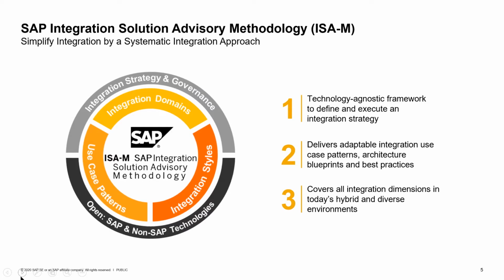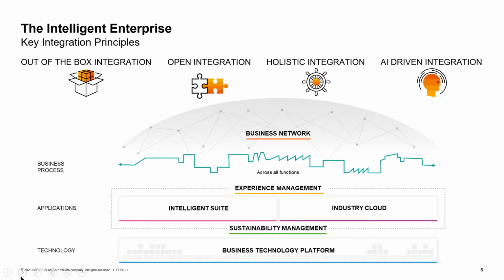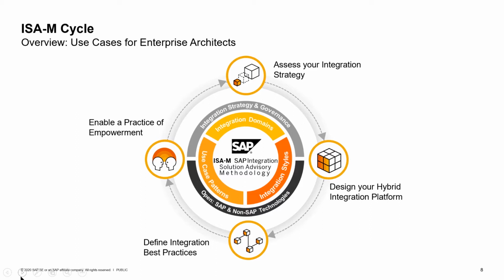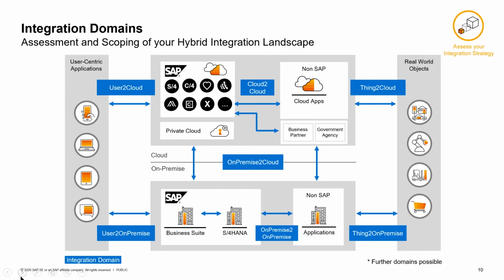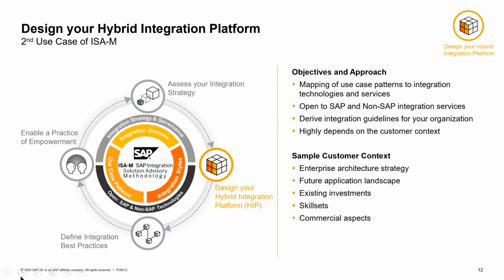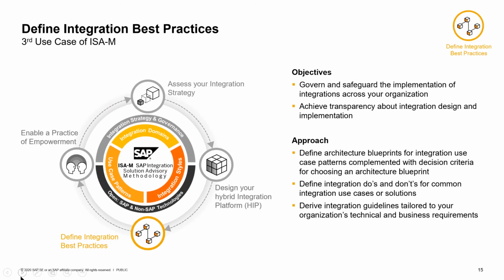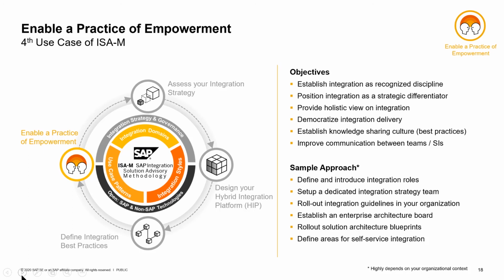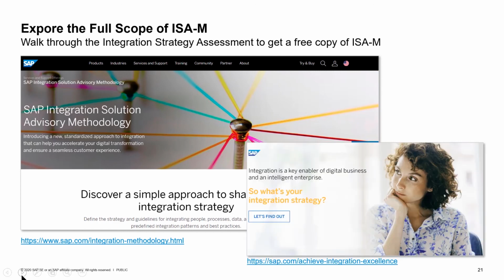SAP Integration Solution Advisory Methodology Overview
SAP ISA-M is designed to support enterprise architects in shaping their organizations integration strategy. It includes an extensible set of integration styles and use case patterns that are technology agnostic and can be mapped to integration technologies relevant in a specific customer context. This session will take you through an overview of SAP ISA-M and provide guidance on where to go for additional information.

Questions? Post them in the Community Q&A section